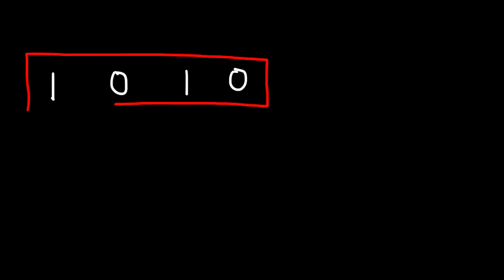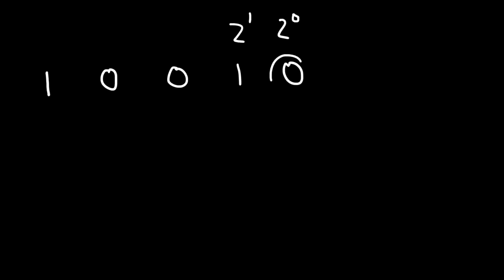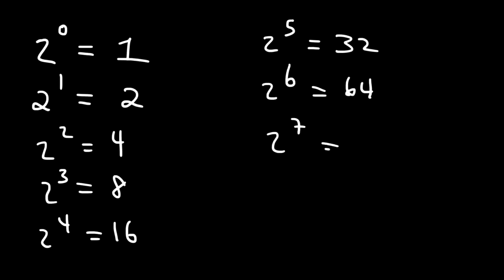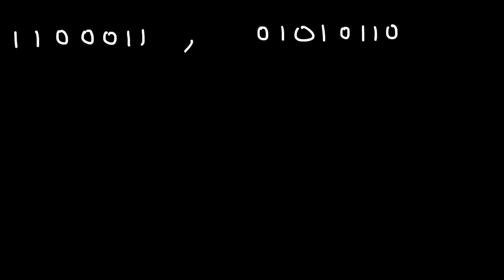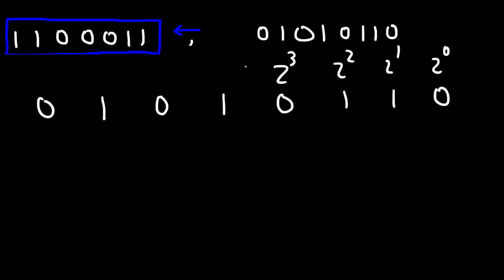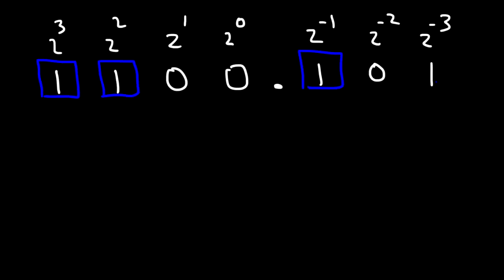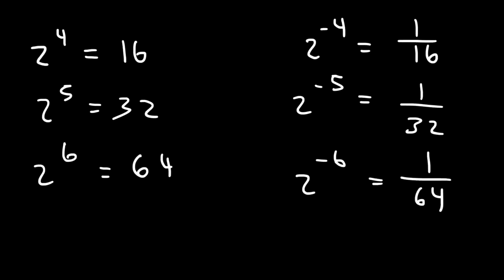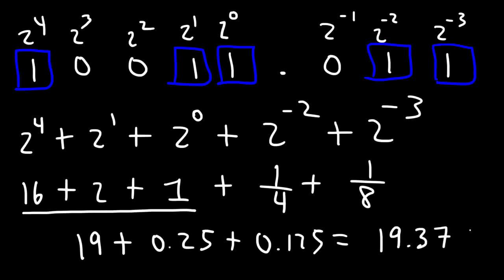How To Convert Binary to Decimal (Short Cut Method)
Converting Binary to Decimal